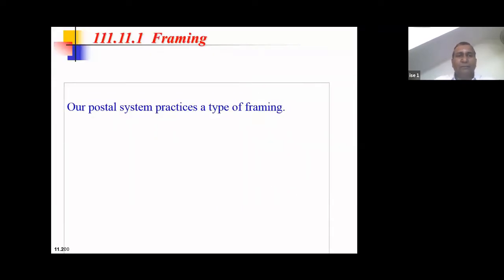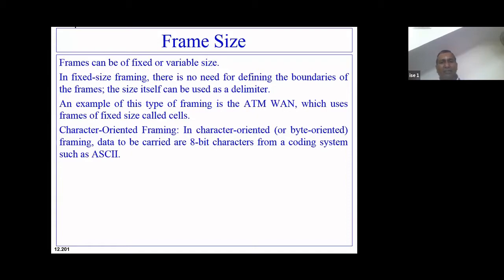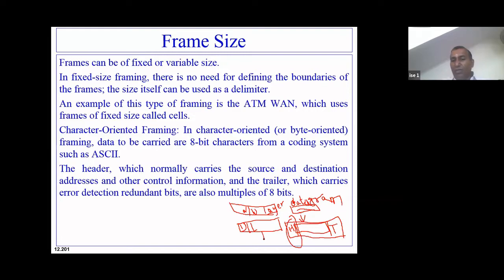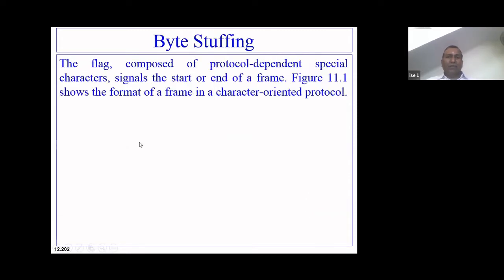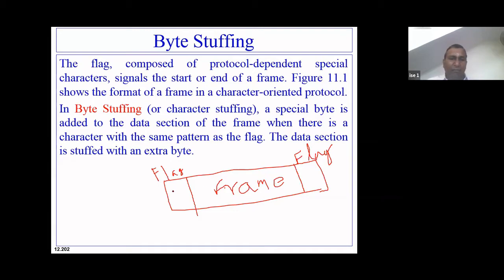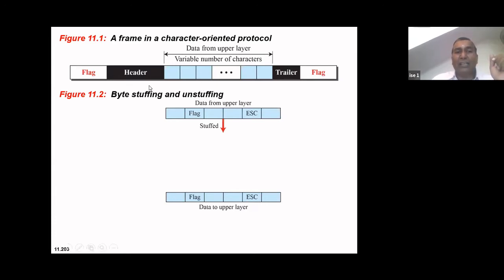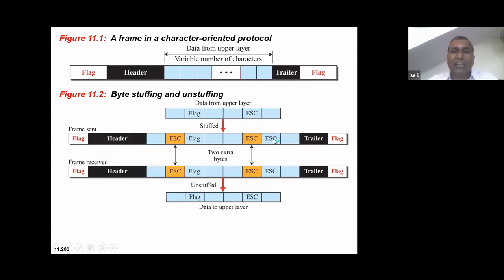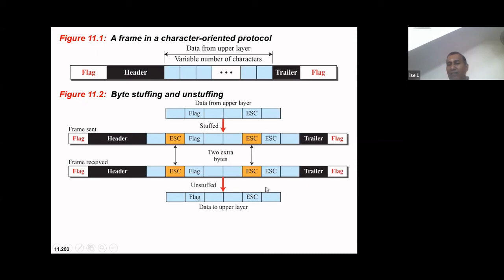DC Module 4 Date 28 04 2020 VL P1 Data Link Control (DLC) Services, Framing, Byte/bit Stuffing